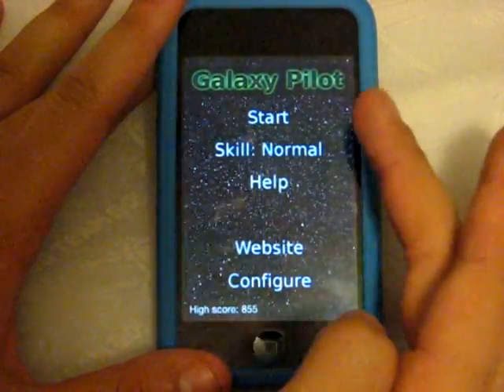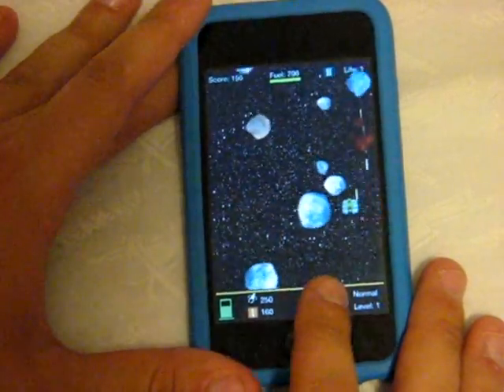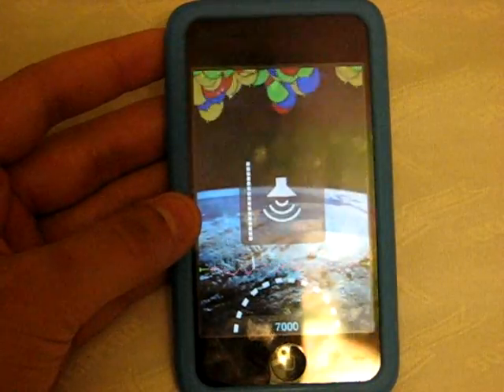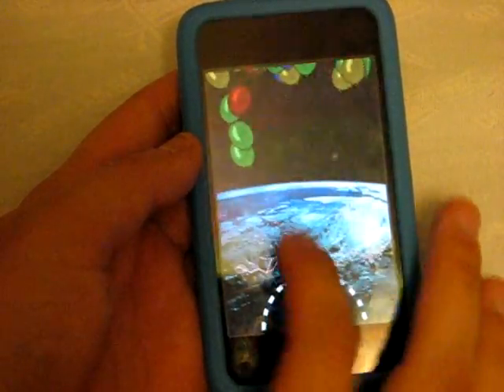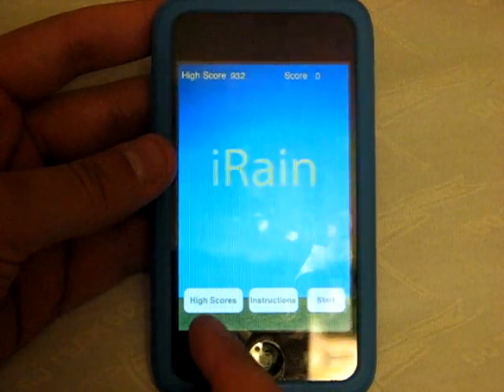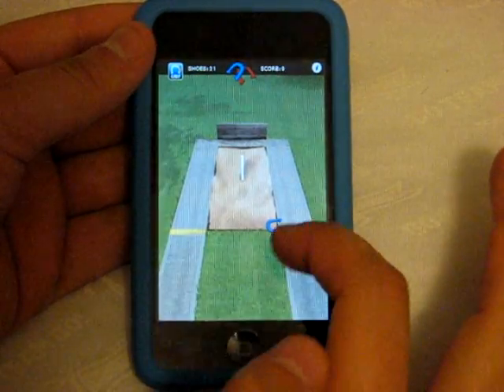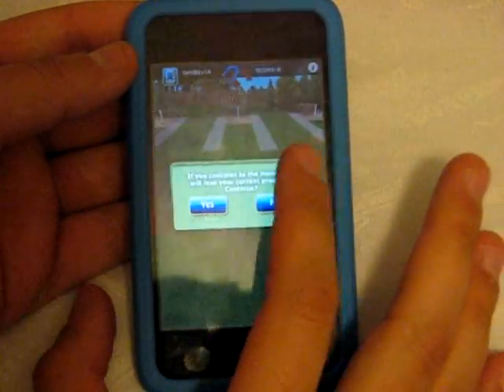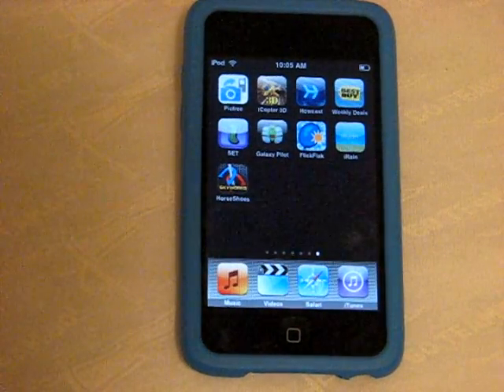App Reviews #55 - HorseShoes Pro, FlickFlak, etc.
Apps Reviewed...
-Galaxy Pilot ($0.99) (0:34)
-FlickFlak ($0.99) (2:37)
-iRain ($0.99) (5:35)
-HorseShoes Pro ($1.99) (7:27)